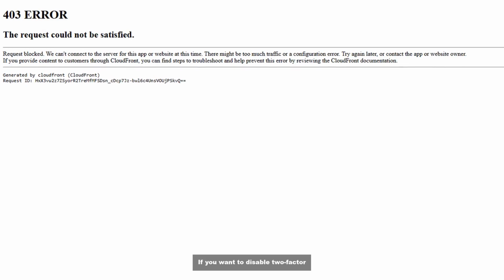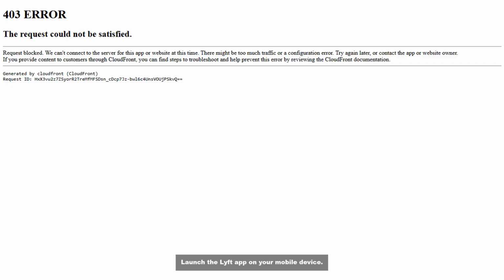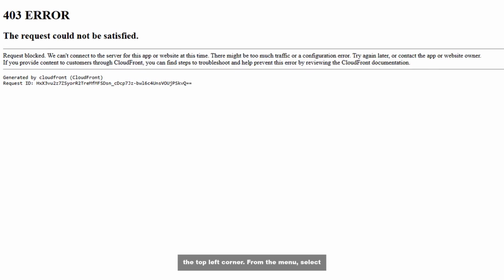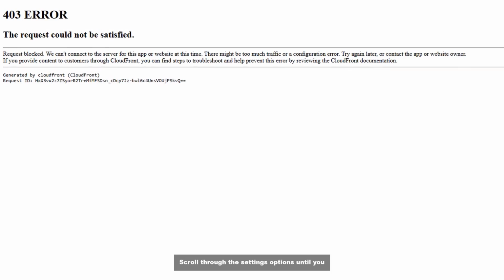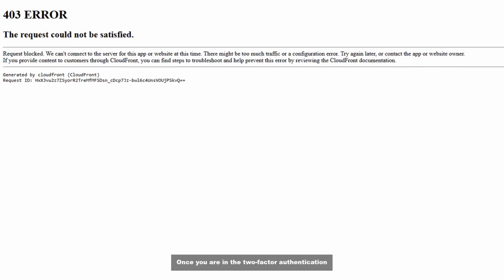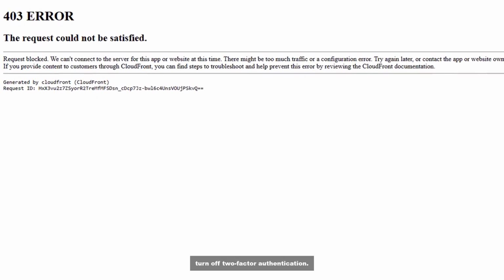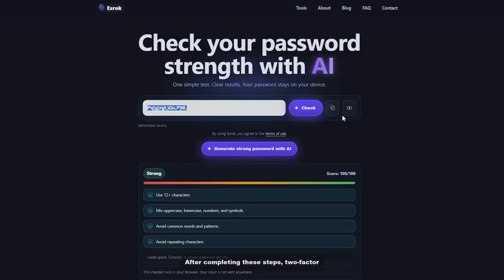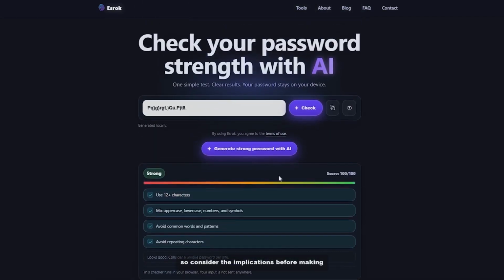How To Turn Off Two Factor Authentication On Lyft 2026 (FULL TUTORIAL)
In this video, we will show you how to turn off two factor authentication on Lyft 2026 (FULL TUTORIAL). If you're looking for a step-by-step guide to disable this feature for easier access to your account, you've come to the right place.